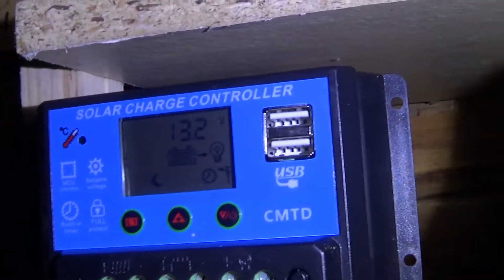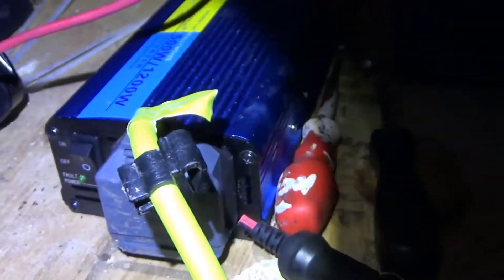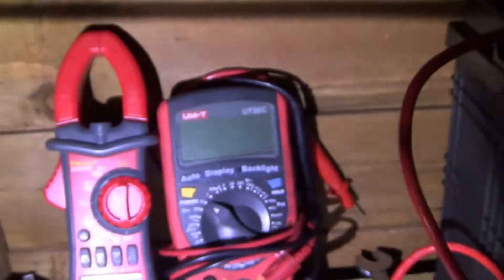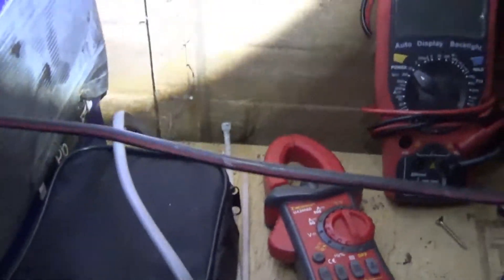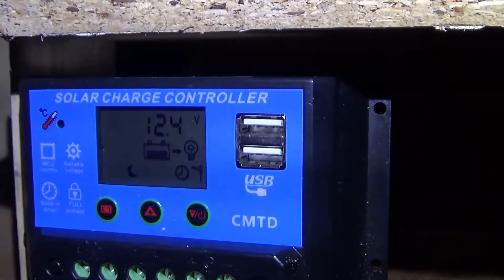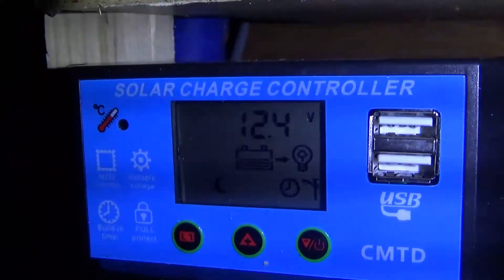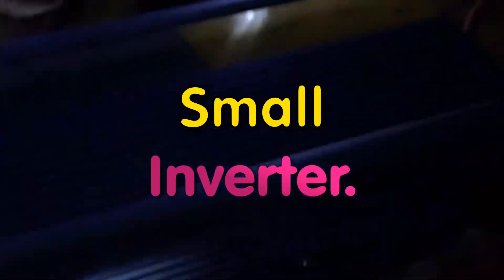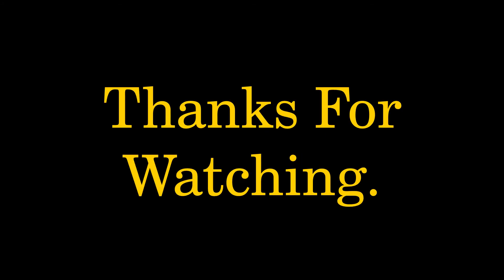Using Solar Energy Duration Voltage And Amps Off Grid. Experiment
Using Solar Energy Duration Voltage And Amps Off Grid.
This was my First real test of my small solar energy  equipment/ stored Solar Power.
It is an experiment really, that is sort of growing.
As you will have noticed, my Leisure battery charge controller  and Inverter are in my garden shed.
Not for making a solar shed but for testing /experimenting etc.
I now have 160w of solar panels, two 40w wired in parallel with a single 80w also in parallel.
Not ideal but my solar system sorta grew along with my interest.
Not forgetting my Leisure battery from Halfords, i do also have a good car battery that i may incorporate in the system in an emergency power out should the grid go down.